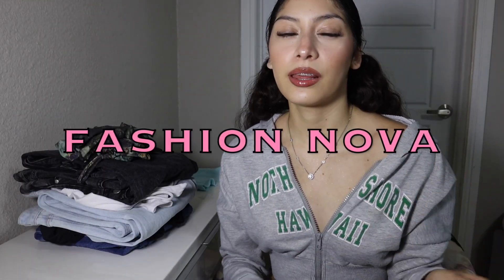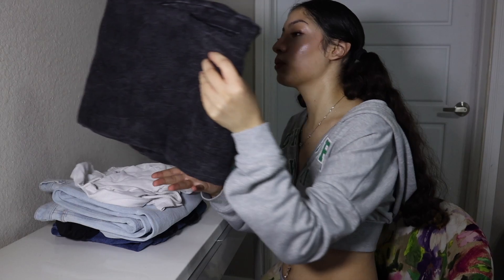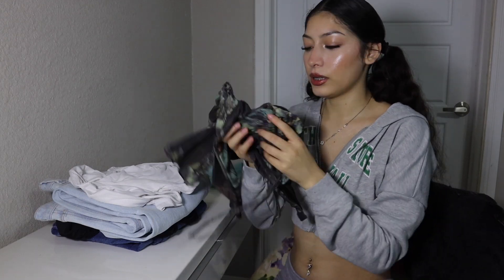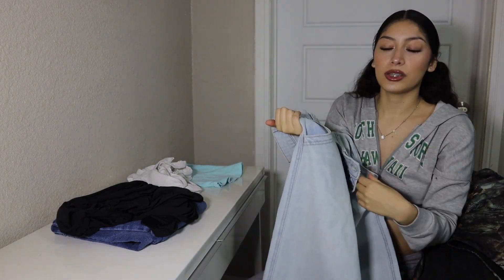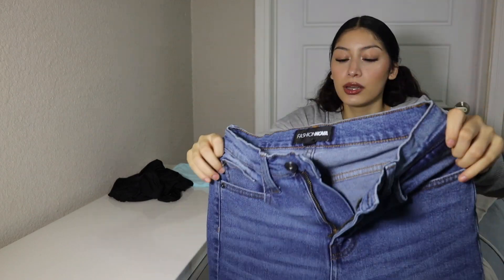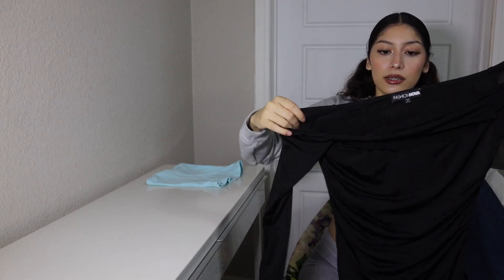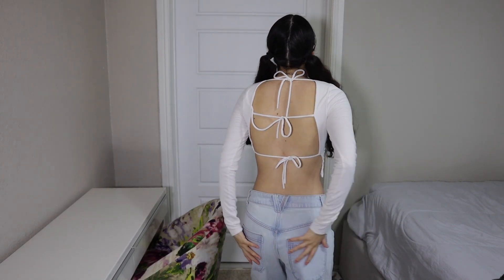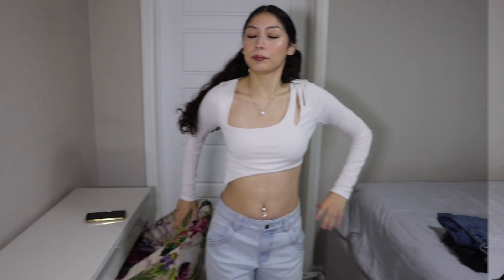denim jeans 👖 de Fashion Nova + como estilar los pantalones